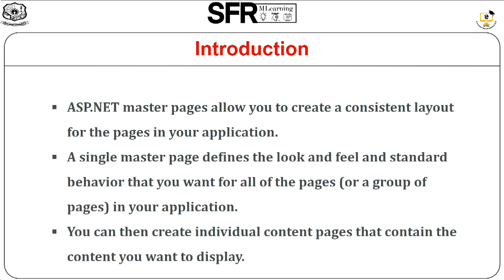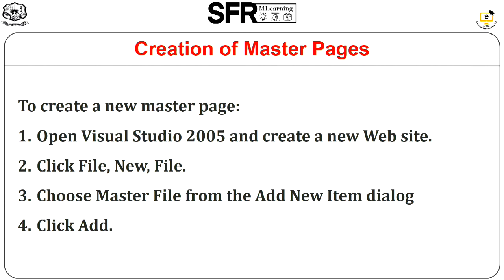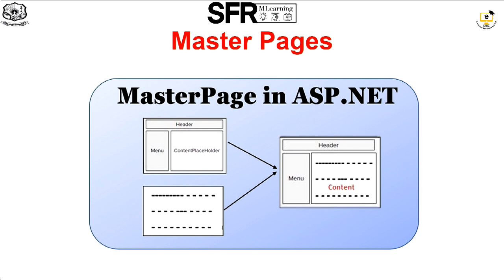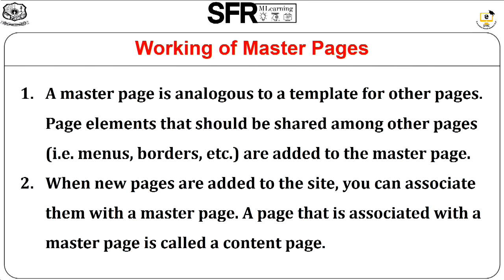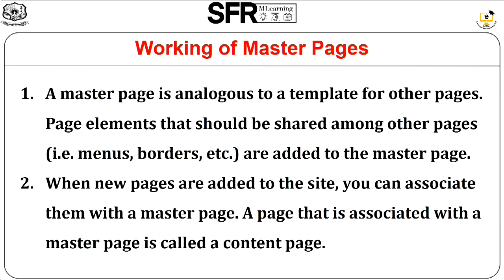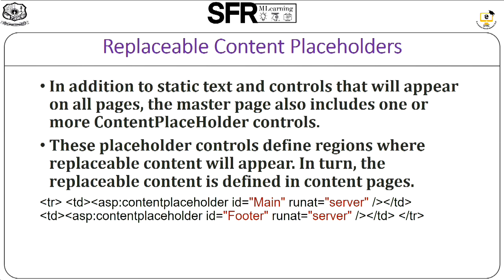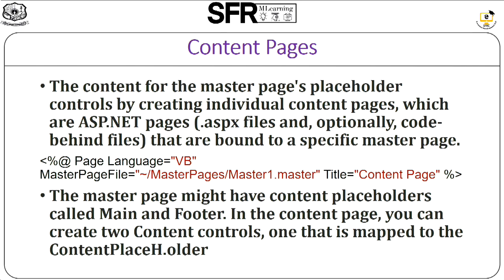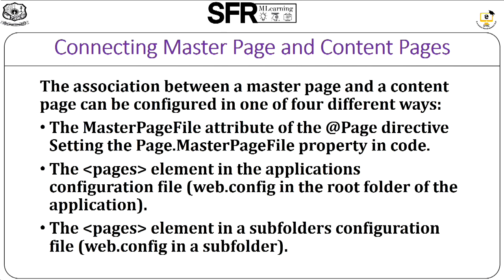Master Pages by Ms.R.Suba Suruthi, Assistant Professor of Computer Science(SF)